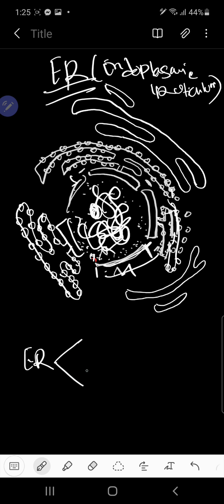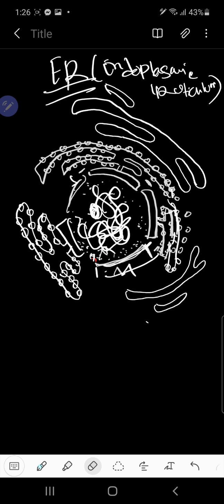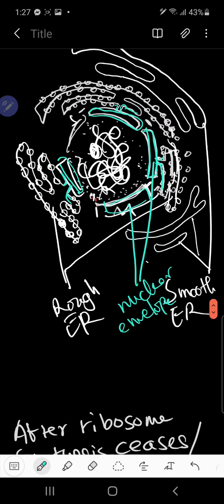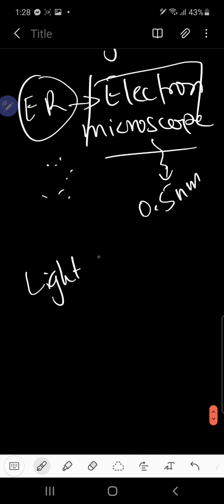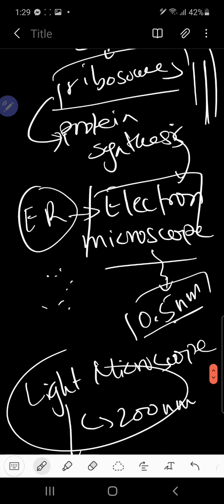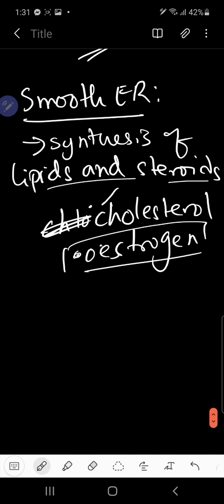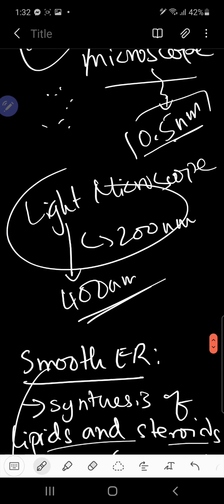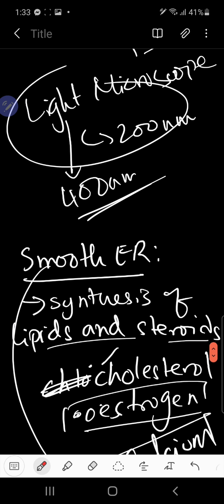A level biology 9700| Endoplasmic reticulum (rough and smooth)(part 4) |Chapter 1:Cell structure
Cambridge
9700
Endoplasmic reticulum (rough and smooth) RER & SER
Biology
A level